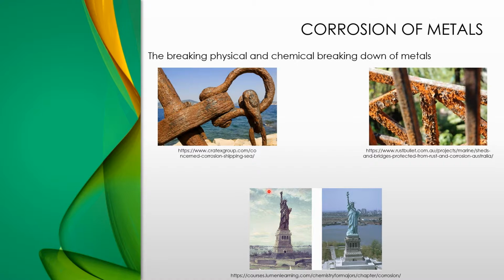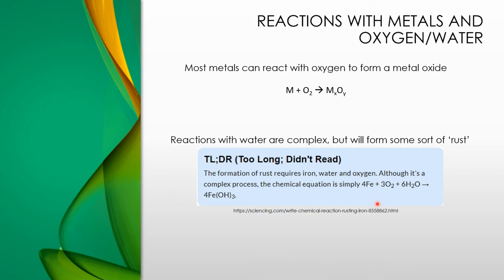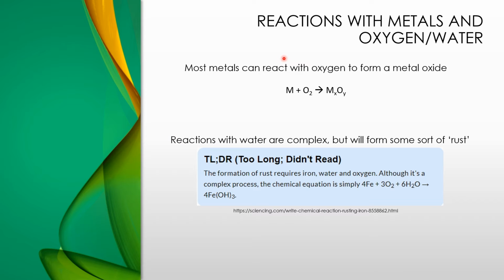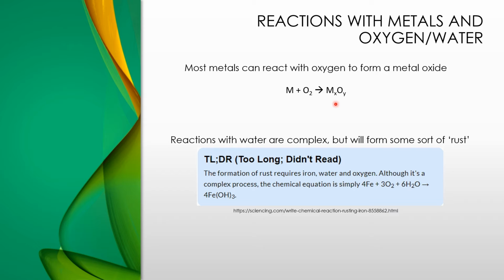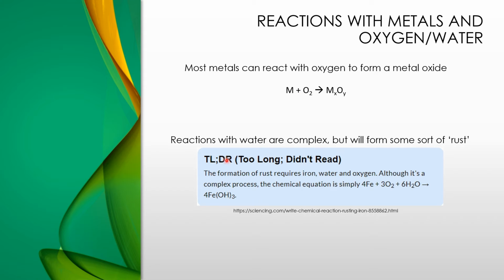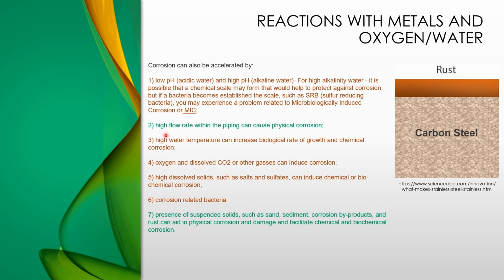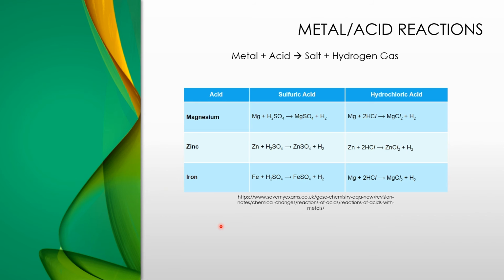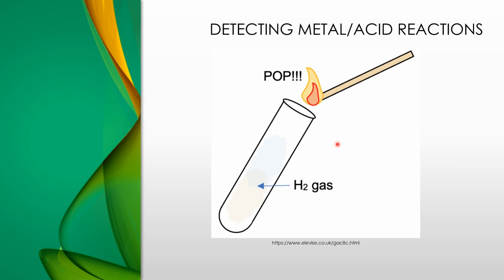3.2.1 - Reactions with Metals Part 1 | Corrosion